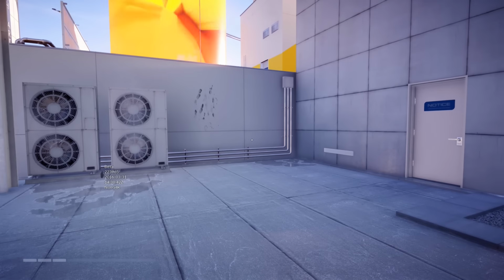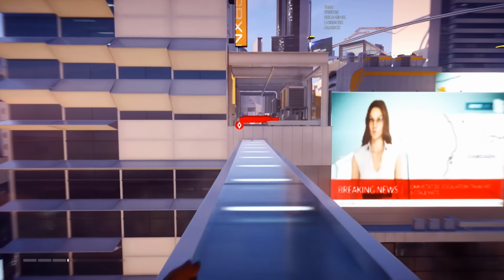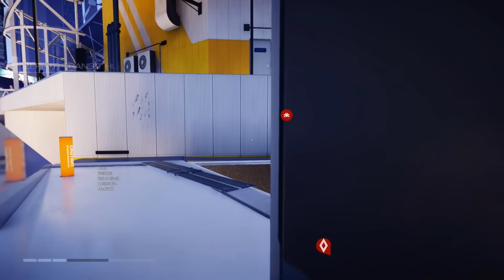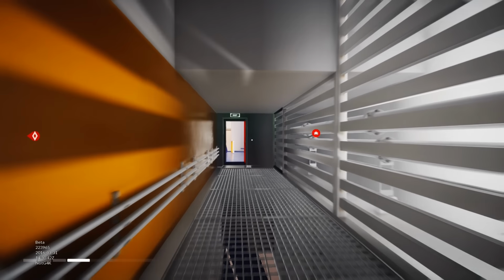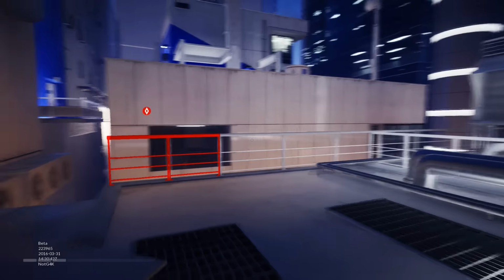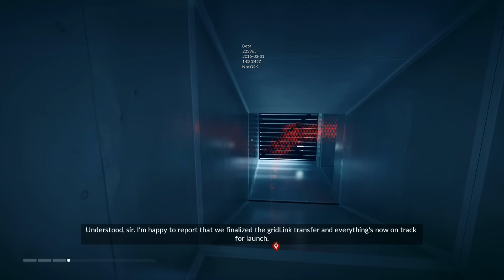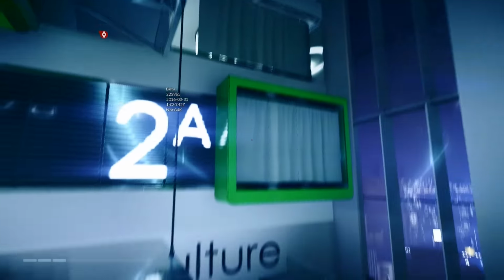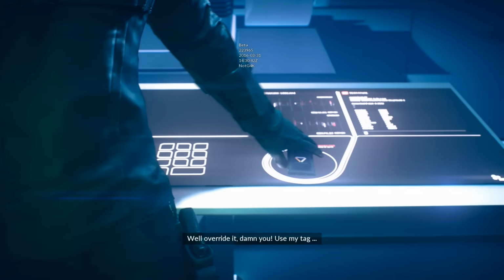Break In | Mirror's Edge Catalyst | Part 3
This is Mirror's Edge Catalyst Gameplay in closed Beta, Part 3. We take a run to break into Elysium Labs but it seems we are not the only ones.